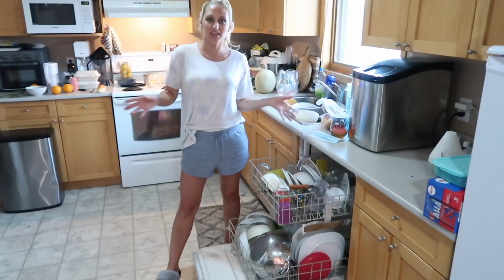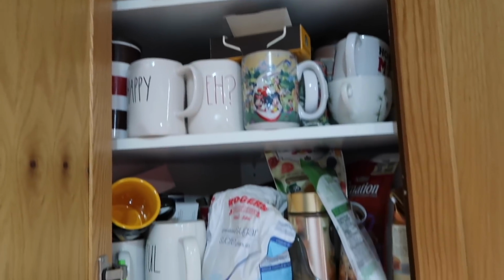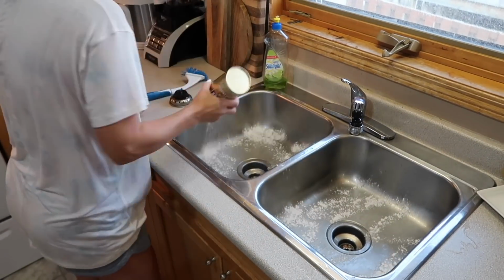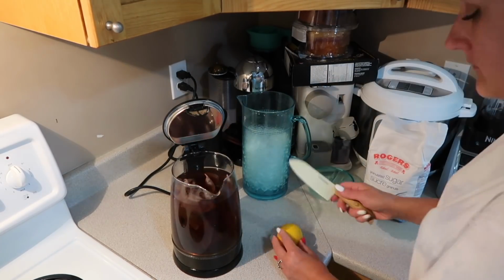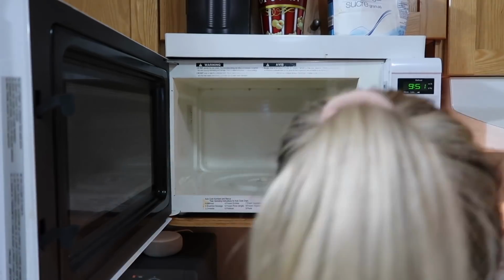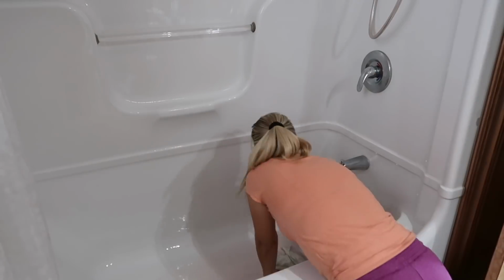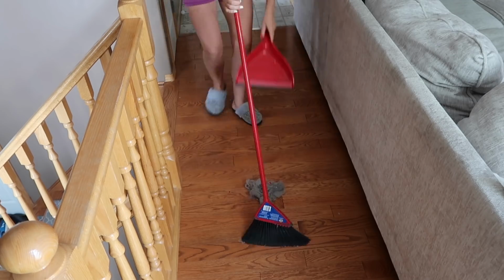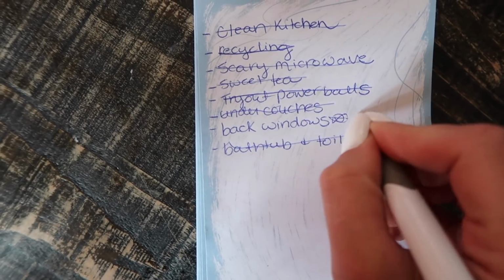MESSY HOUSE CLEAN WITH ME 🧼// CLEANING MOTIVATION // SCARY 😱GROSS MICROWAVE CLEANING // HOMEMAKING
Today I'm cleaning my super messy house. There's so much cleaning to do and I'm breaking it into smaller tasks to get it done. By the way the microwave is disgusting. Yuk!!! Hope this gets you motivated to get your houses cleaned!